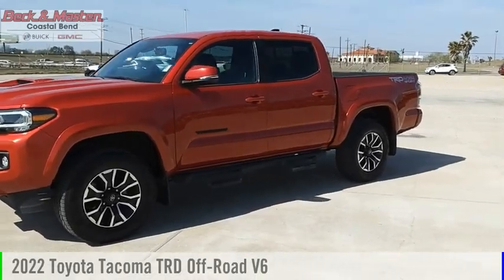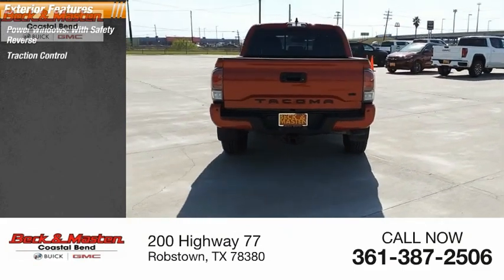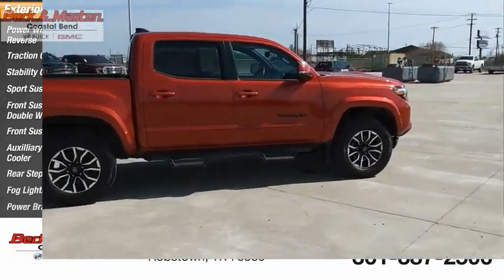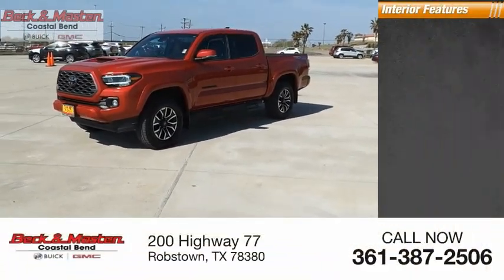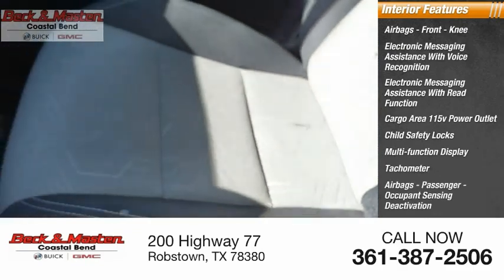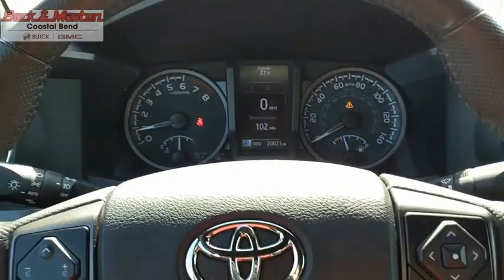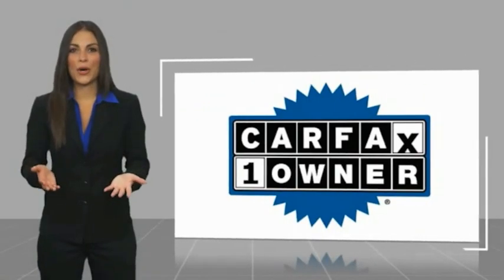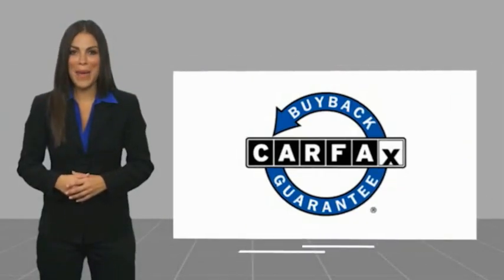2022 Toyota Tacoma Z188284A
2022 Toyota Tacoma SR V6